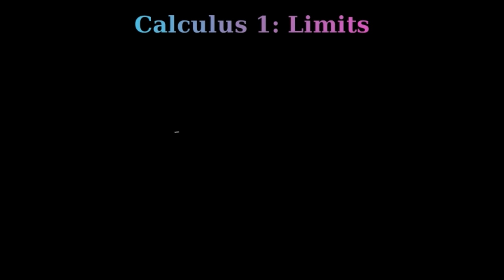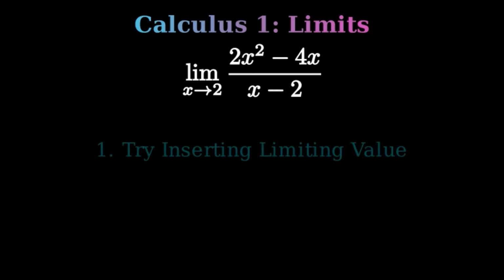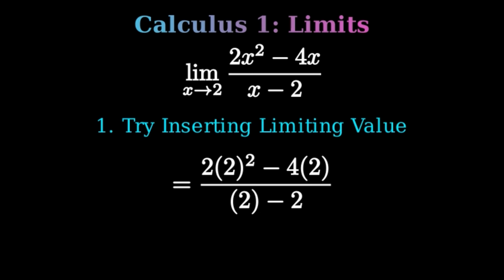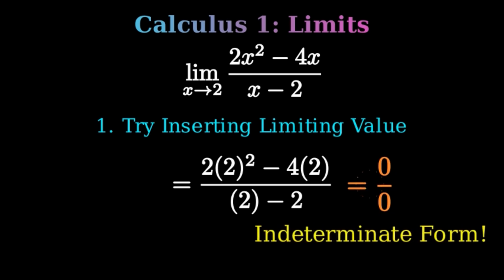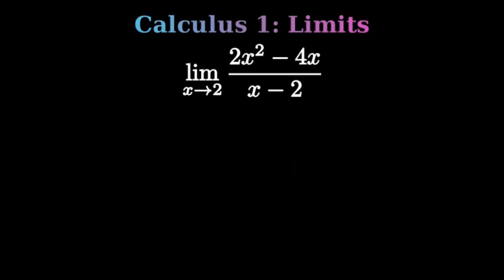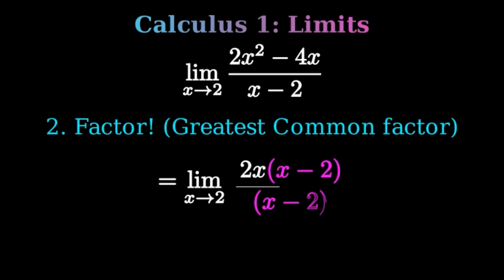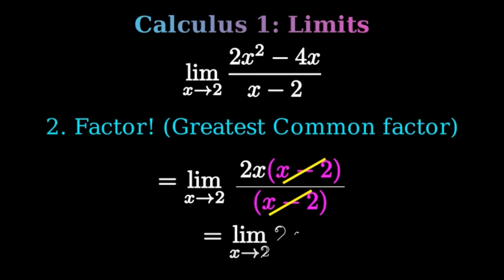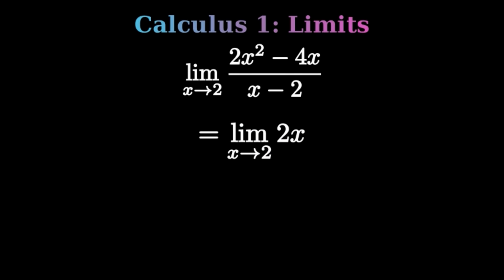Calculus 1 - Limits